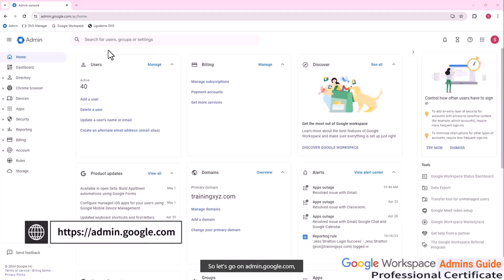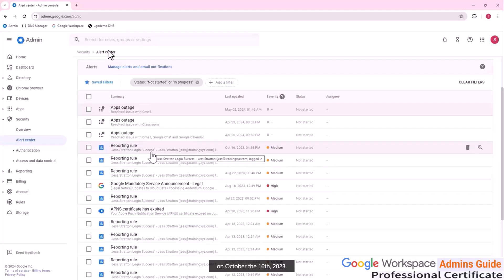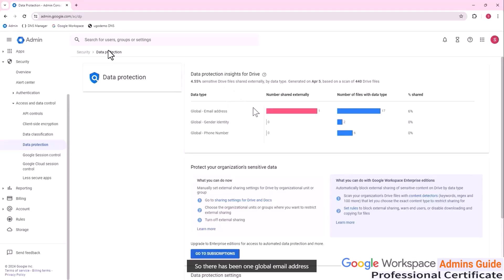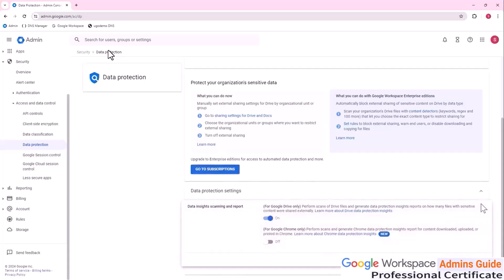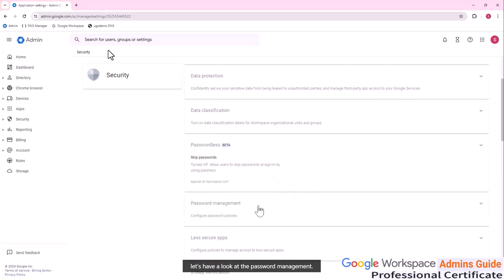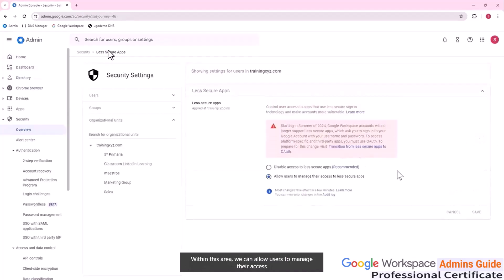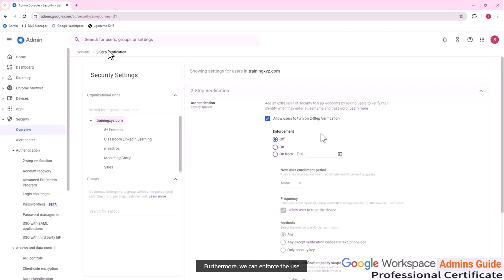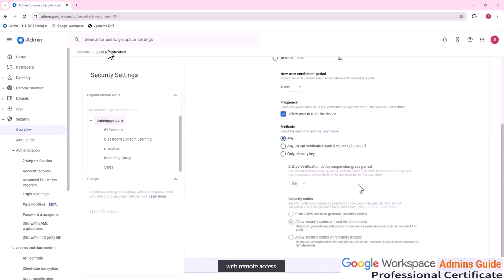How to Setup Google Workspace Security | Google Certified Professional Guide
Hi Google Admin,
Google has spent years developing one of the world’s most advanced and secure infrastructures. More than 700 full-time engineers—including some of the world’s foremost experts in computer security—work to protect your information. Security is at the core of our architecture, and we work to improve it every day. The Google security team has published hundreds of academic research papers on information security. It has led the way in discovering software vulnerabilities and broadly implementing protections like data encryption and 2-step verification. Lets explore Google Workspace Security together.

Google Workspace Security Setup
Setup Workspace Security